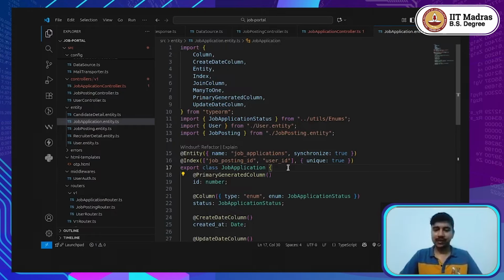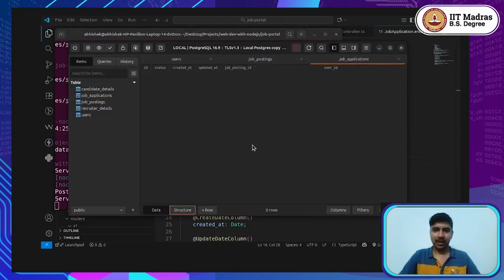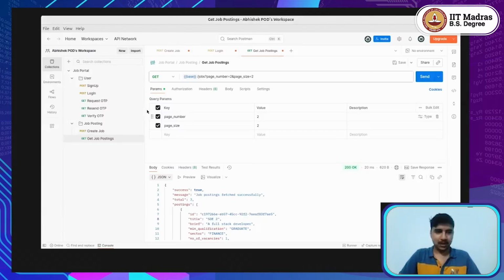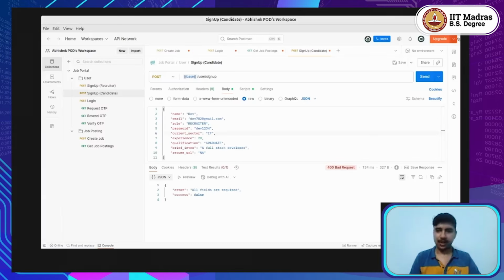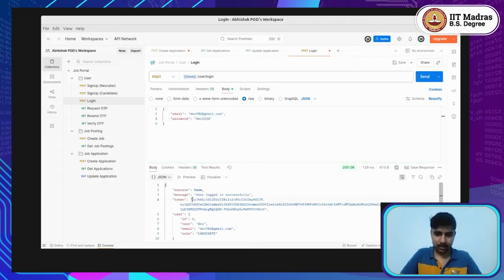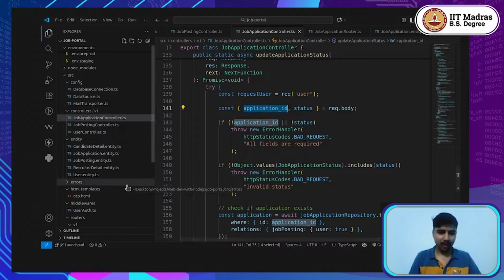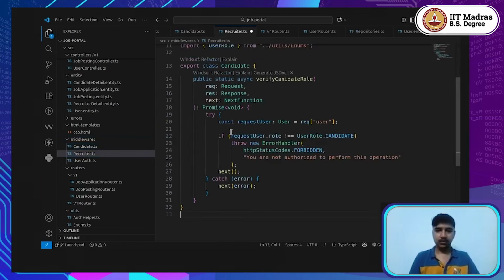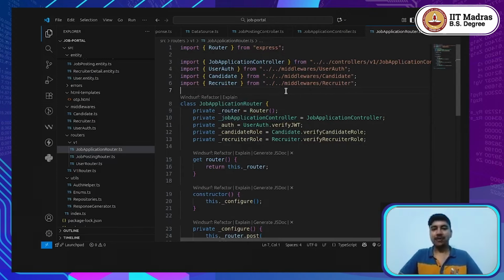42 Job Portal Implementation Part I2